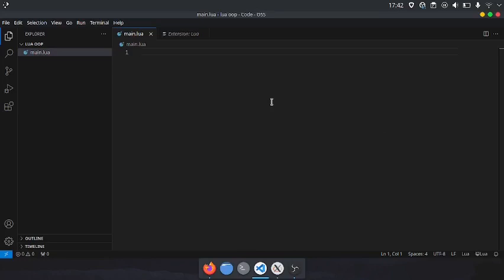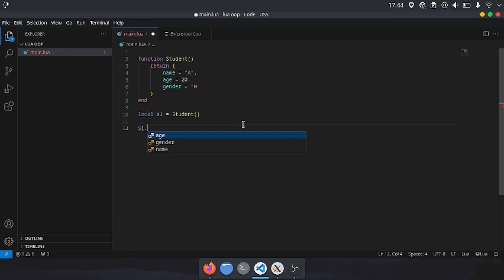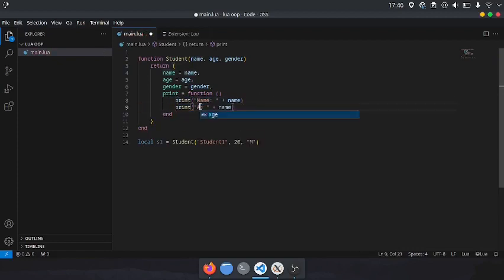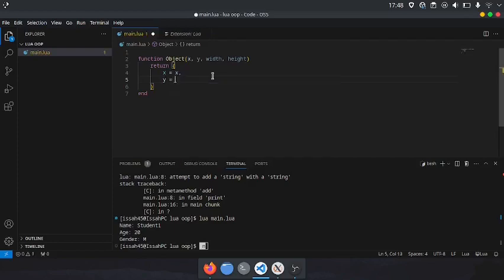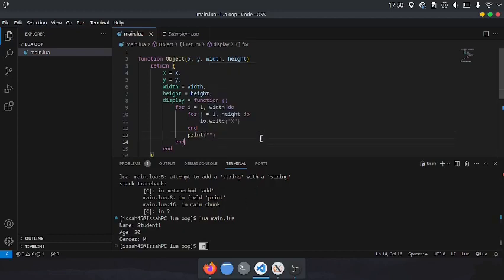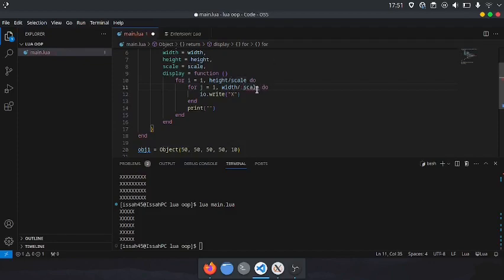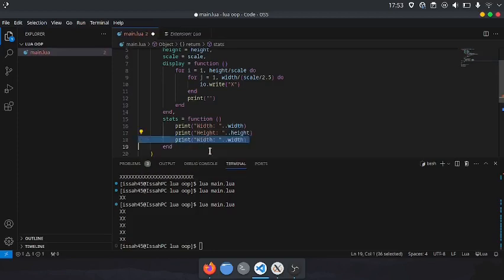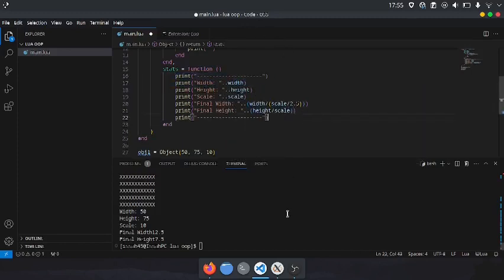Lua Tutorial | Classes In Lua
In This Video We Will Learn:
Lua for beginners,
Classes in Lua,
Lua classes,
OOP in lua,
Object Oriented Programming,
Object Oriented Programming in Lua,